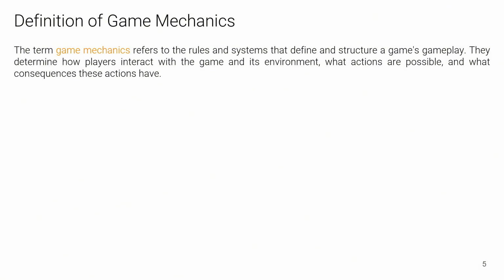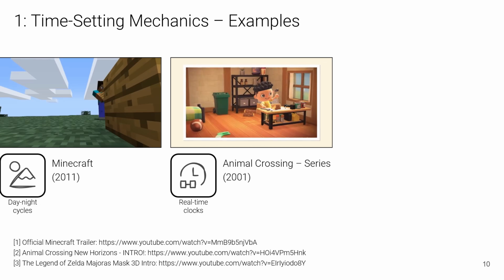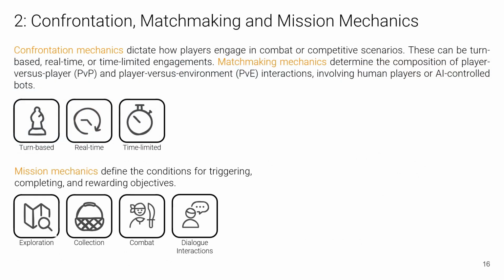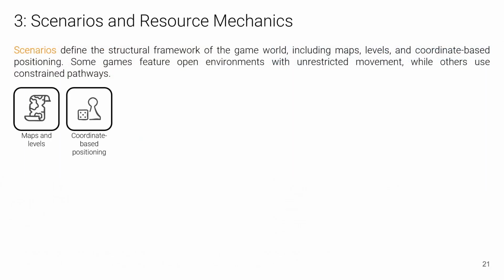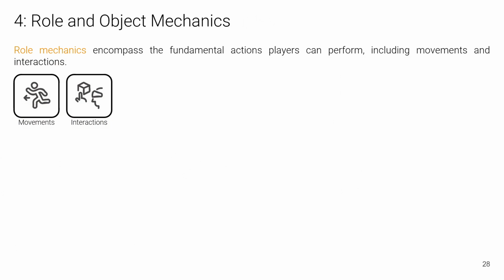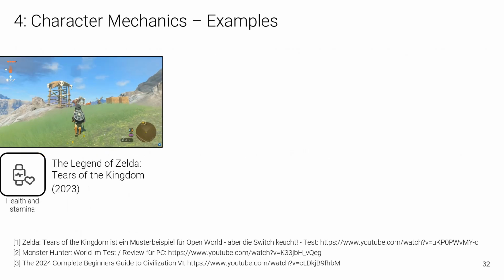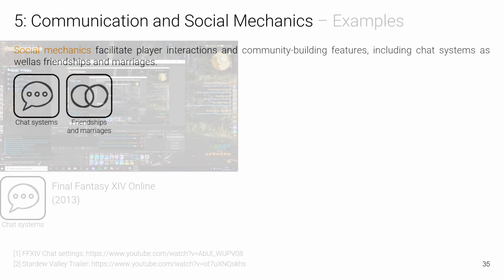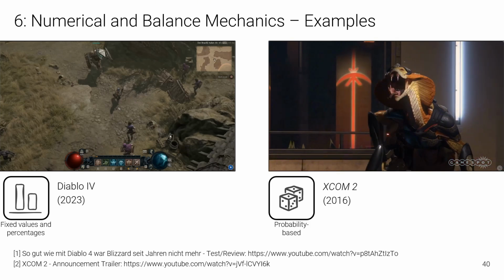Game Design and Game Development: Six Core Categories of Game Mechanics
Lecture part 7 “Six Core Categories of Game Mechanics” of the lecture series “Game Design and Game Development” at the HTW Dresden (Summer term 2025).

Objectives and Content:
- Definition of Game Mechanics
- Core Categories of Game Mechanics
- Time-Setting Mechanics
- Time-Setting Mechanics – Examples
- Confrontation and Matchmaking
- Confrontation – Examples
- Mission Mechanics
- Mission Mechanics – Examples
- Scenarios
- Scenarios – Examples
- Resource Mechanics
- Resource Mechanics – Examples
- Role and Object Mechanics
- Role and Object Mechanics - Examples
- Character mechanics
- Character mechanics  - Examples
- Communication and Social Mechanics
- Communication and Social Mechanics – Examples
- Numerical and Balance Mechanics
- Numerical and Balance Mechanics - Examples

- Useful Questions and Assignments